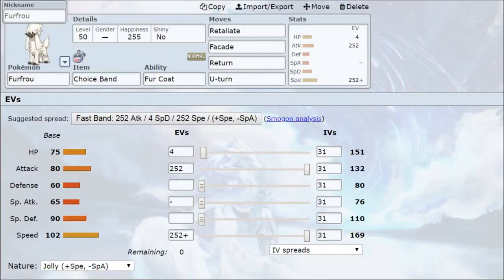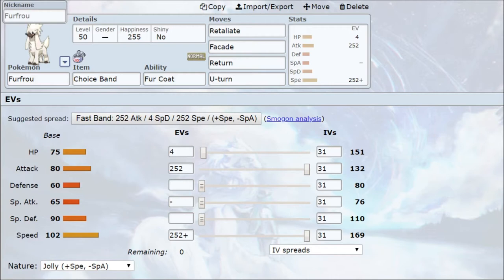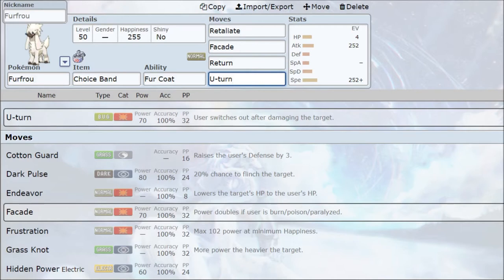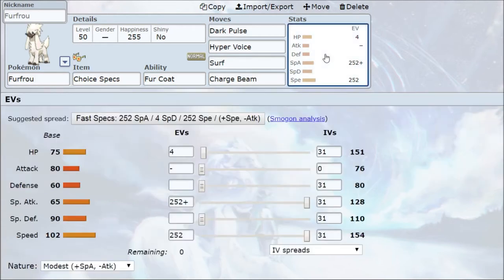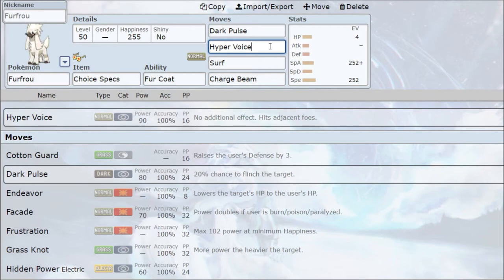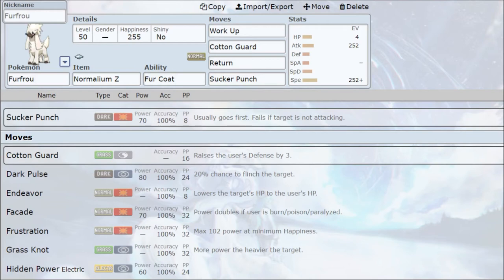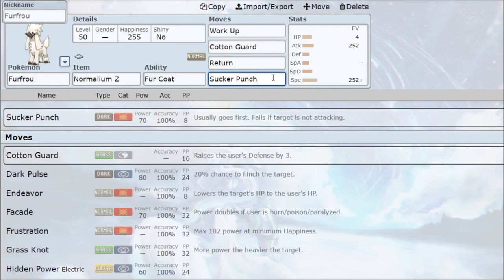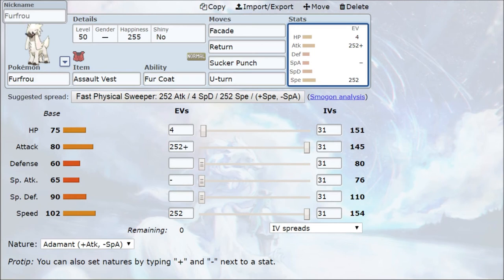Tacticians Movesets : Furfrou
Furfrou is a 'unique' Pokemon in that it can run different styles of fighting, but has a very strict ability that does not give it any kind of boost to its offensive capabilities. However, what Furfrou lacks in firepower, it makes up for it in its defensive capabilities.

With the Fur Coat ability, despite its 60 defense stat, Furfrou's defensive power doubles against all physical attacks, giving it the power to withstand even 'legendary' damage so long as it can keep its physical defense going. Any Stat increase to its defense will make it nigh untouchable to all but the strongest fighting type physical attacks.

Unless they use special attacks that is...